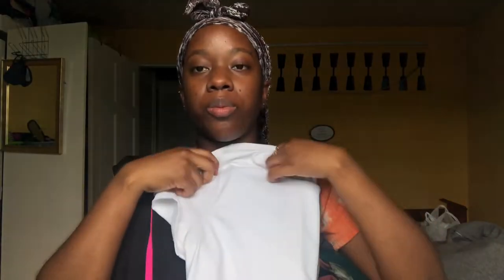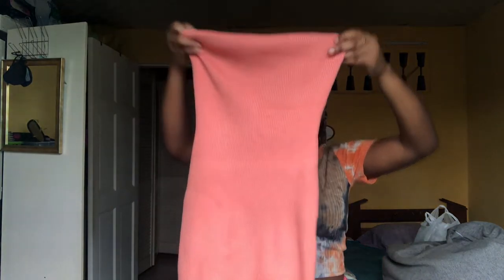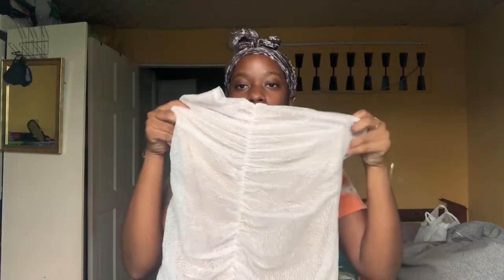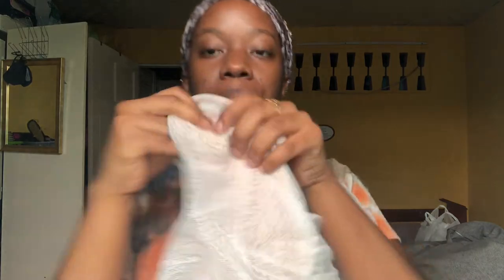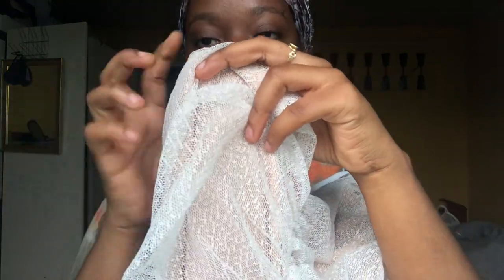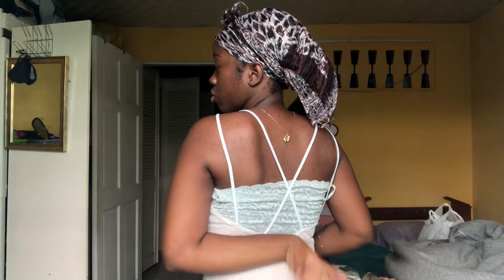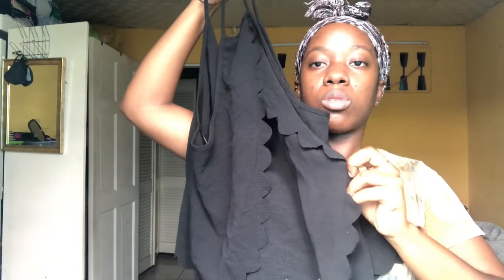PACK & PREP w/me for vacation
PACK & PREP w/me for vacation! in this video i show you some clothing pieces that im bringing with me and some much needed cleaning to do before i leave

✩FAQ: ✩What country i'm from?---Trinidad and Tobago
✩How old am i?---23 yrs old